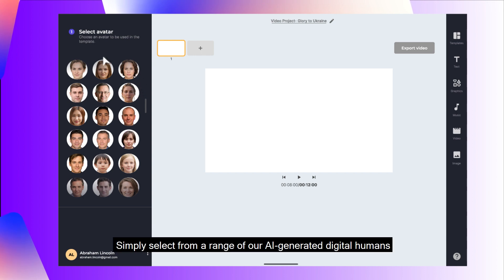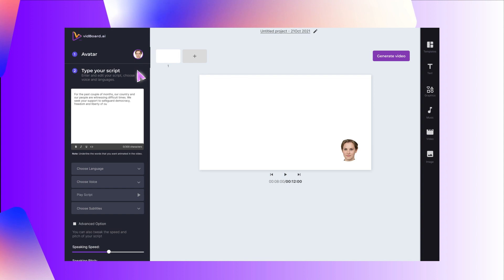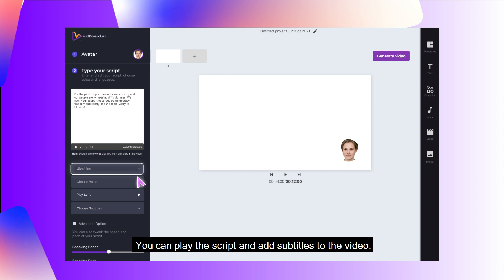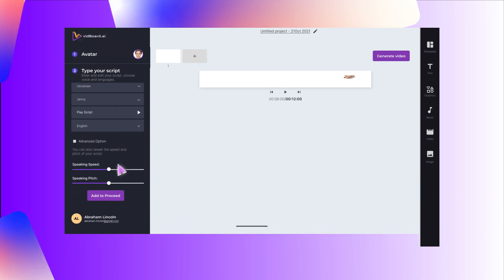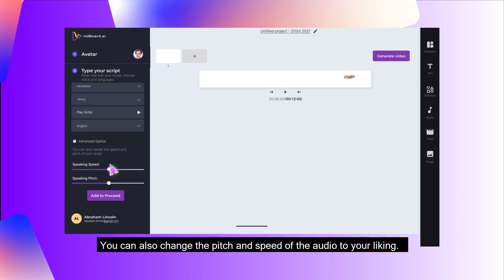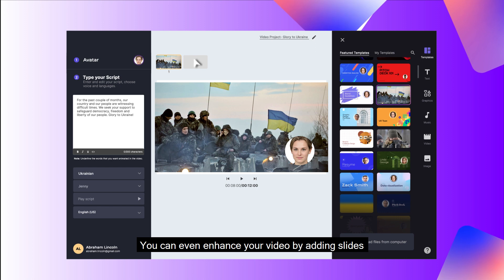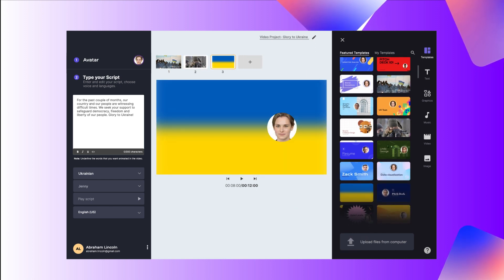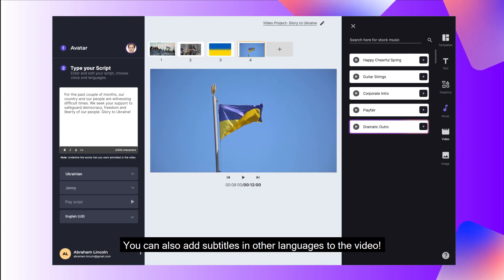Create video presentations like a PRO using vidBoard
vidBoard is a AI presenter-led video creation platform that creates stunning video presentations in real-time, with text and a human photograph as input. With a few clicks, anyone can create high-quality video presentations at scale in 125+ languages.